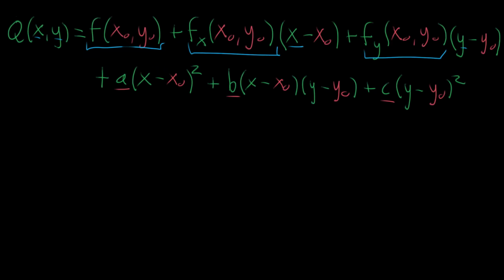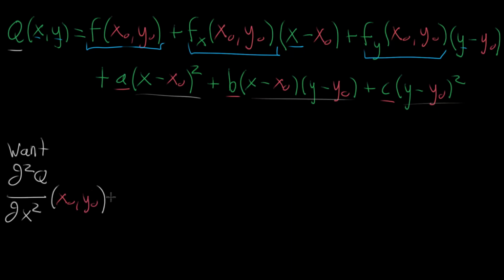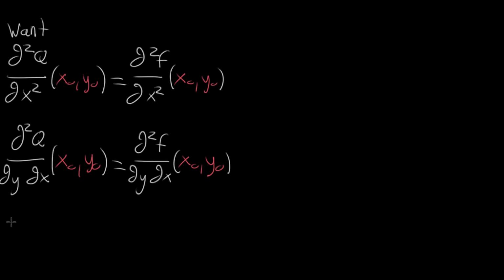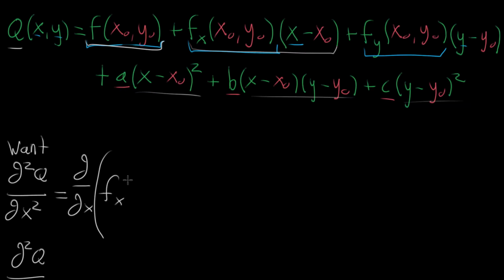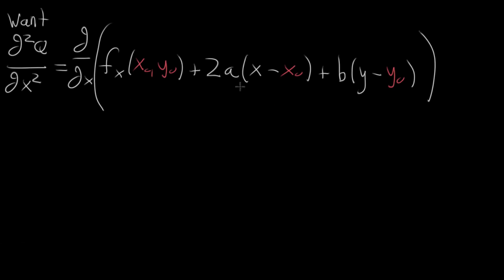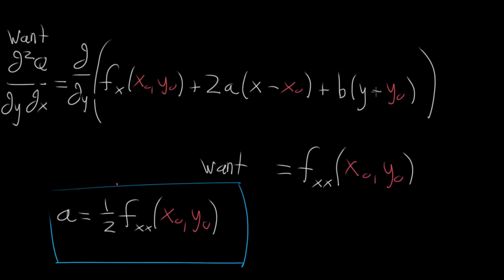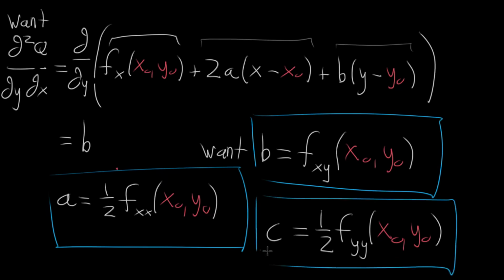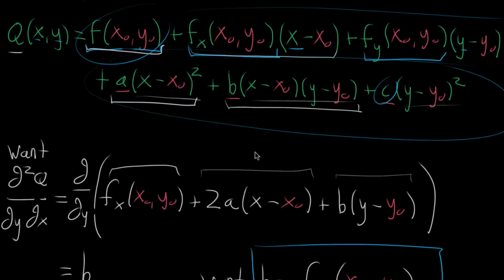Math Multivariable calculus - Quadratic approximation formula, part 2